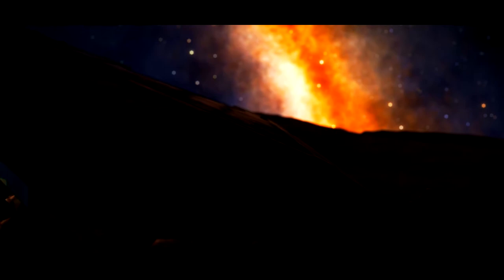The Legend of Commander John Jameson (Elite Dangerous)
Earlier today, on the 25th of November 3303, the remains of CMDR Jameson were found in HIP 12099 on planet 1B. May his message be passed on and his legacy carried on by his descendants.

Game: Elite: Dangerous (Frontier Developments)